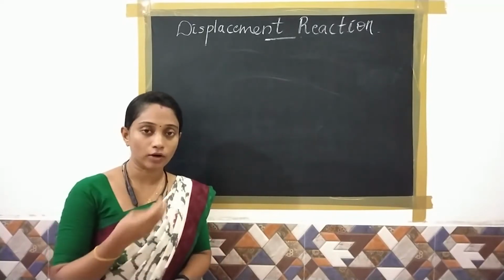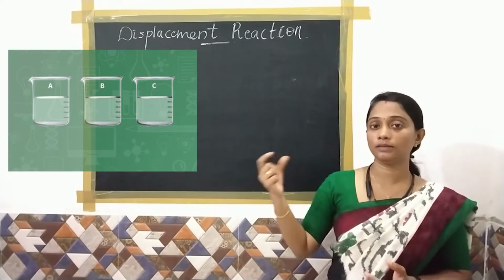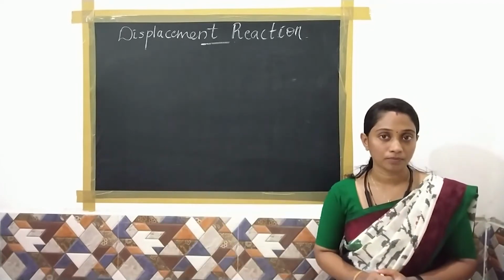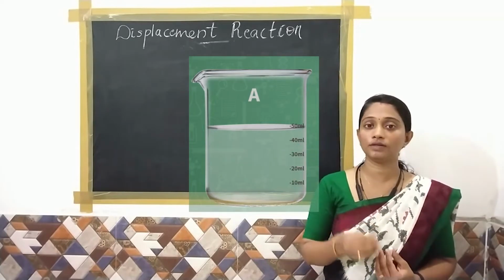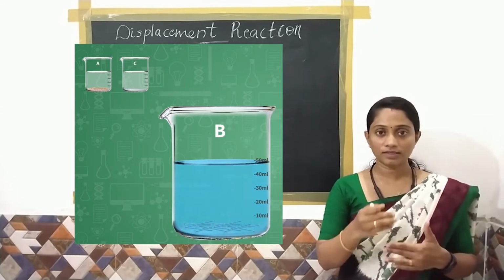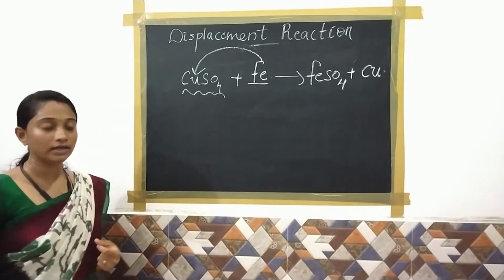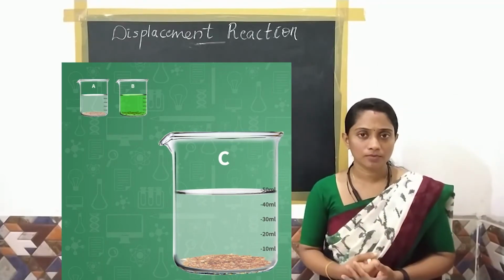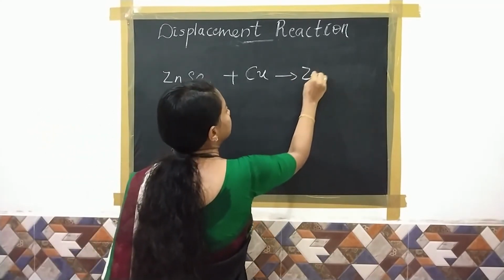VIII th CLASS - CHEMISTRY - CHAPTER-4 - MATERIALS : METALS & NON-METALS. PART - 3 |CBSE SYLLABUS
8th Class 4th Chapter Materials : Metals & Non-Metals Part 3- Video.

*Displacement Reaction.